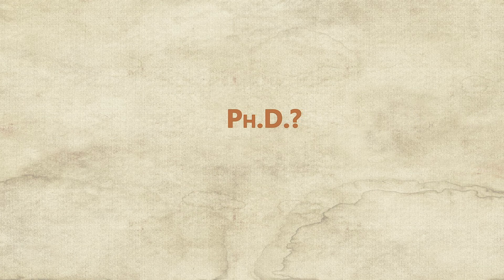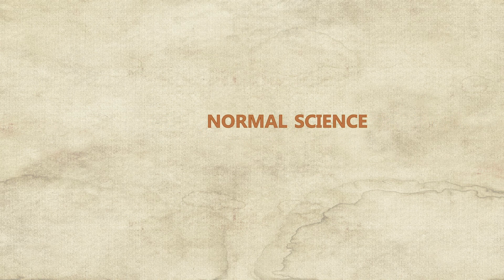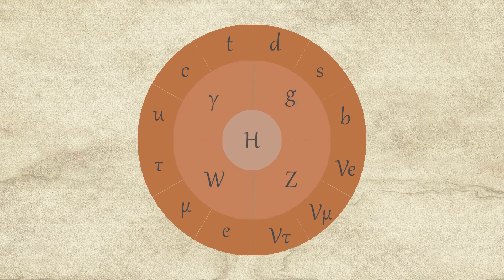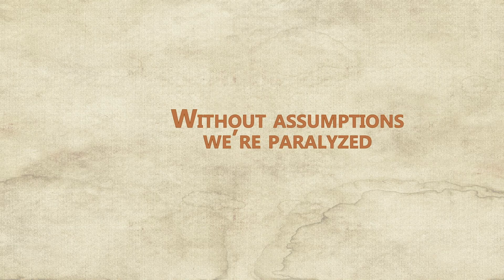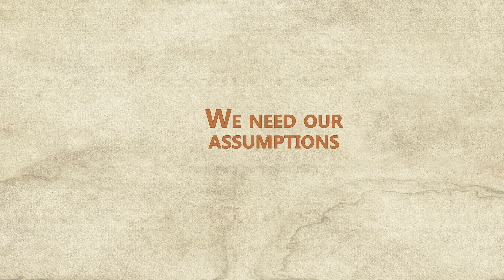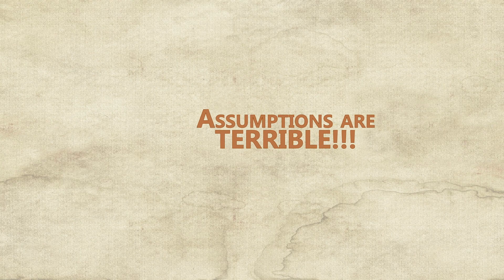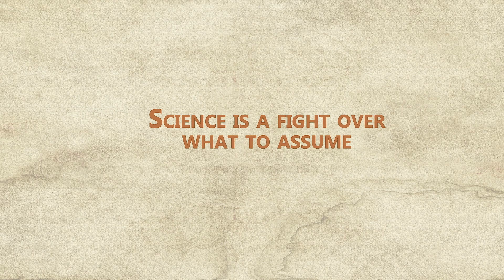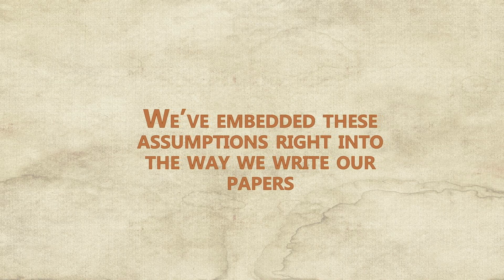Kuhn's Cycle: Paradigms and Criticism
References:

Kuhn, T. (1962). The structure of scientific revolutions.